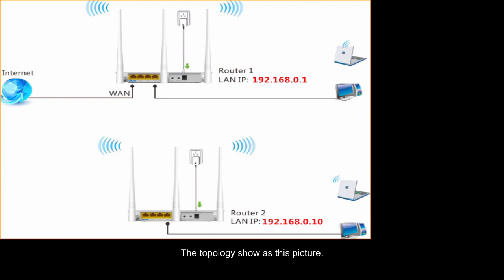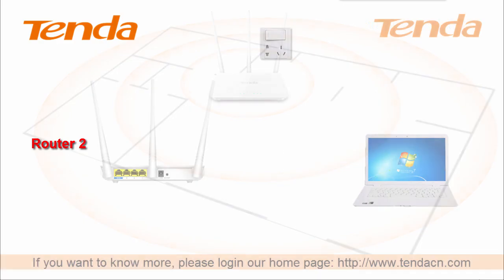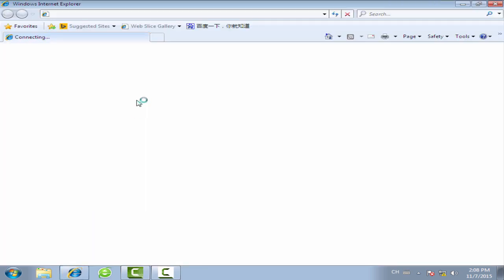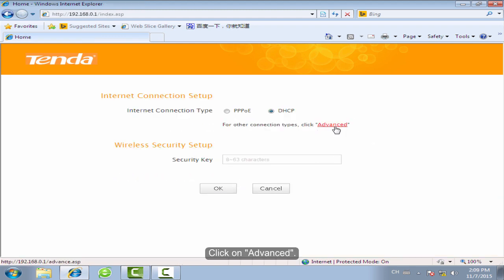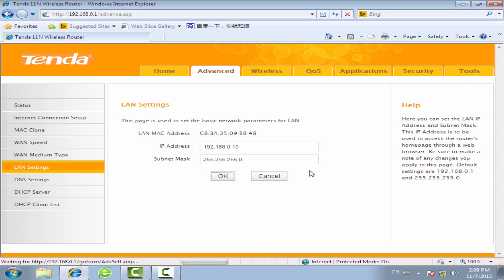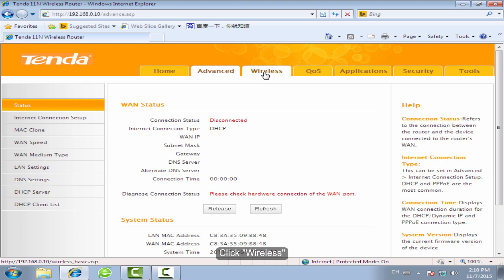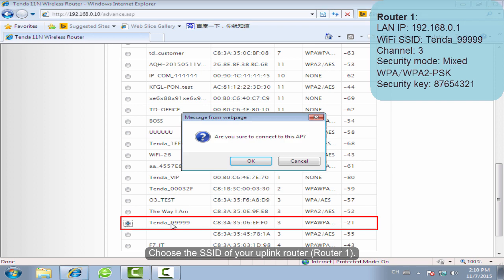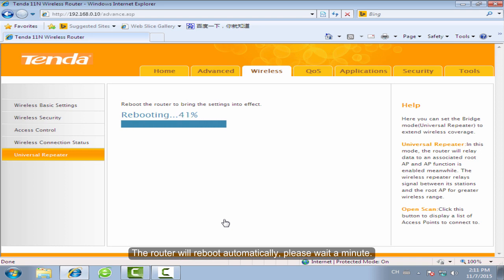Tenda F3--How to Extend WiFi Coverage by Universal repeater Function ?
You could know how to extend WiFi coverage by Universal Repeater function of F3.